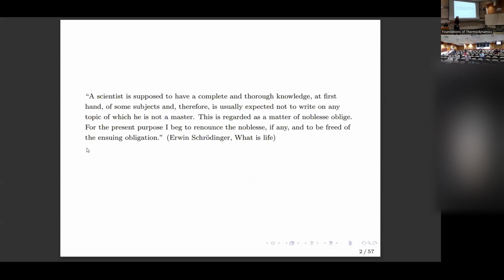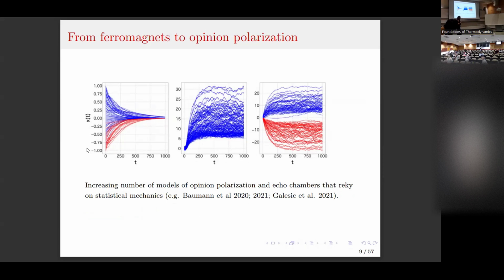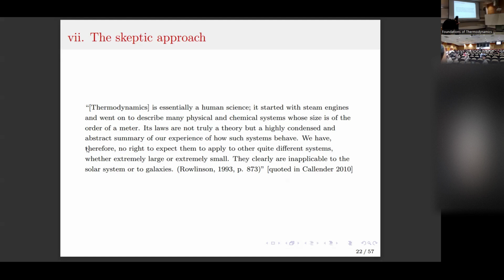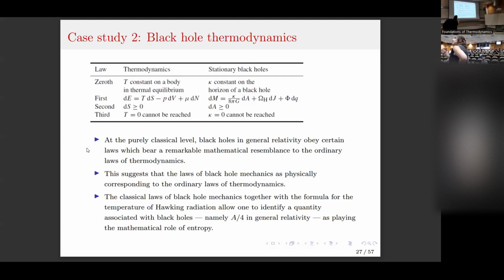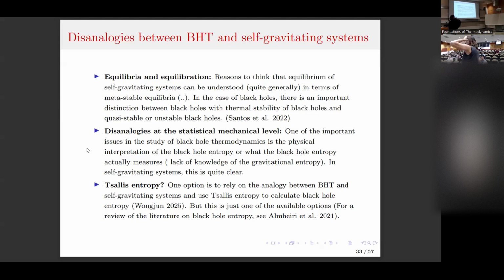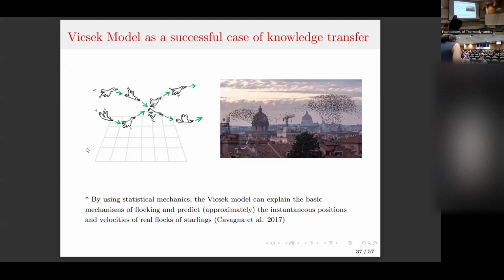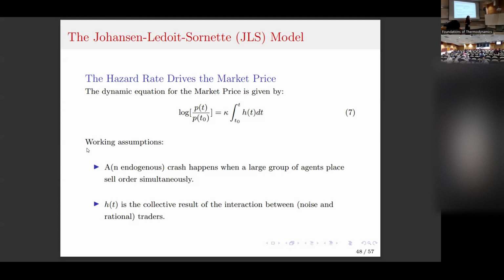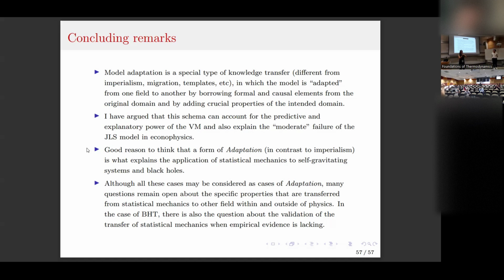Patricia Palacios: Leaving the Comfort Zone: Statistical mechanics beyond gases and magnets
Recorded on 16 July 2025 during the 2025 Foundations of Thermodynamics Workshop

2025 Foundations of Thermodynamics Workshop
Organized by Wayne Myrvold and Eugene Chua
Held in Nanyang Technological University
16 to 18 July 2025